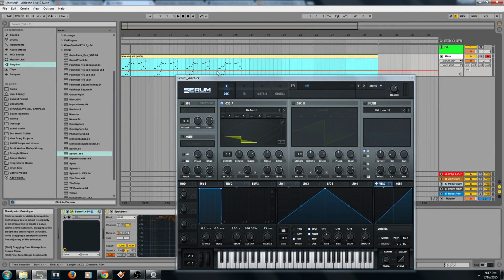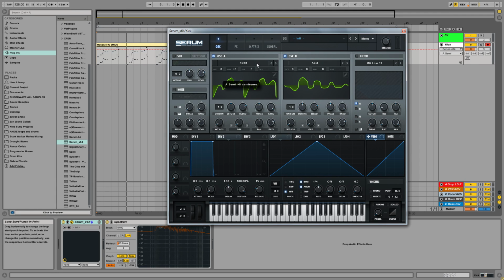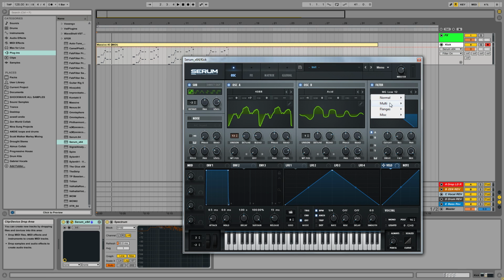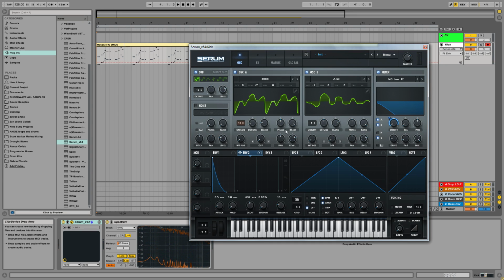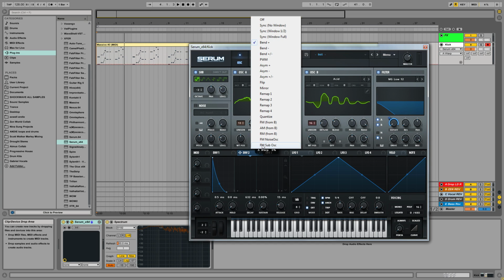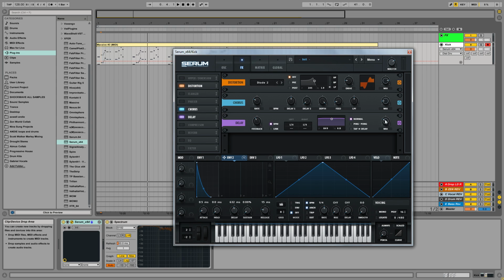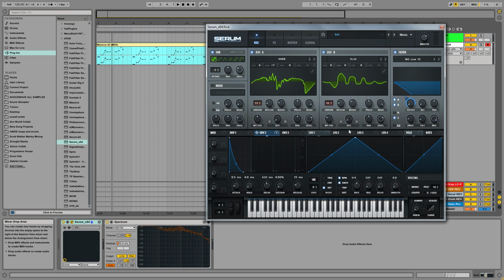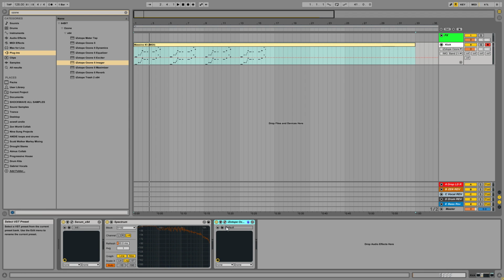Making Oliver Heldens And Zeds Dead Type Lead In Serum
Today we make a Oliver Heldens and Zeds Dead Type Lead like from their track You know. I do it on the spot so hopefully you guys enjoy it. Made it on the spot so not a bad 15 minute recreation. :)